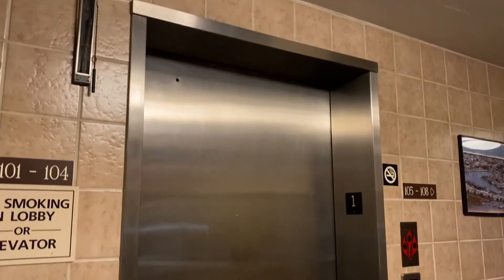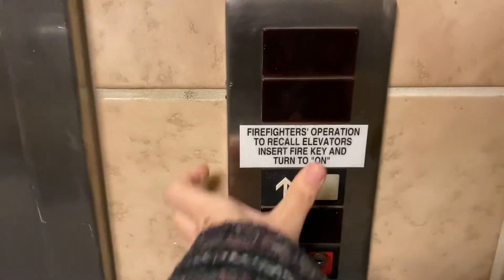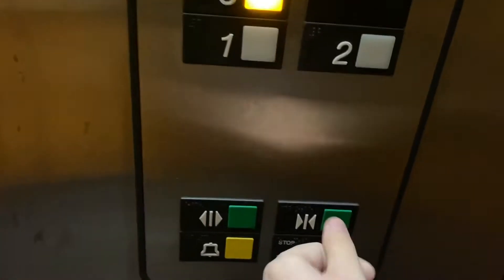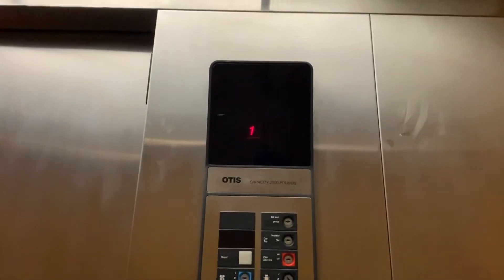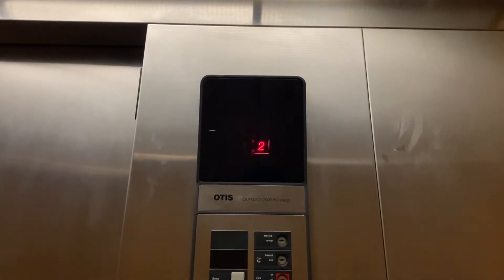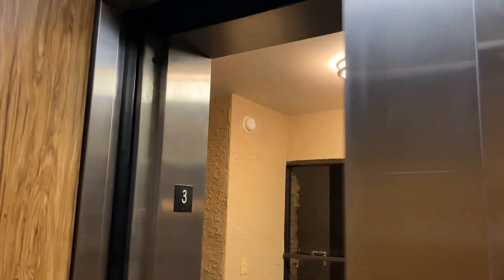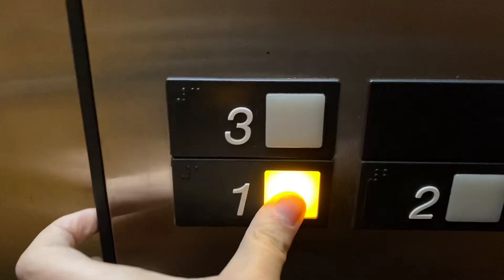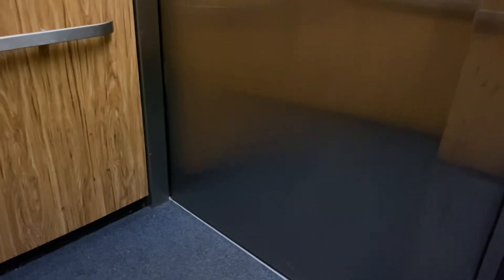Cute Otis series 1 elevators Mariners cove brigantine beach New Jersey ￼